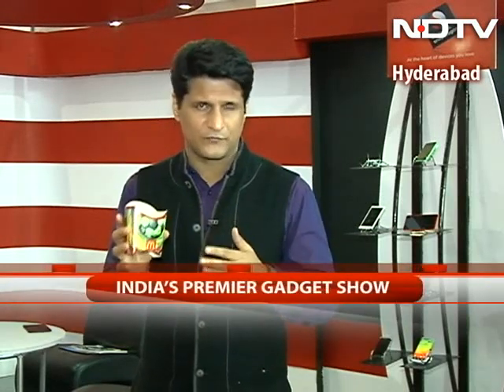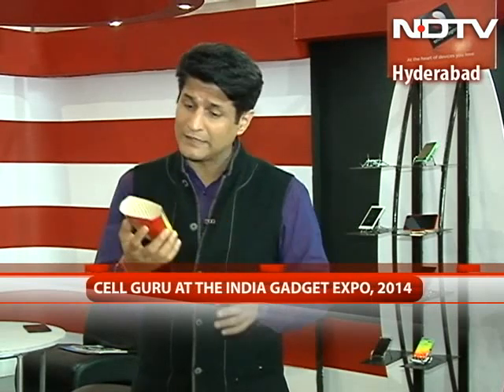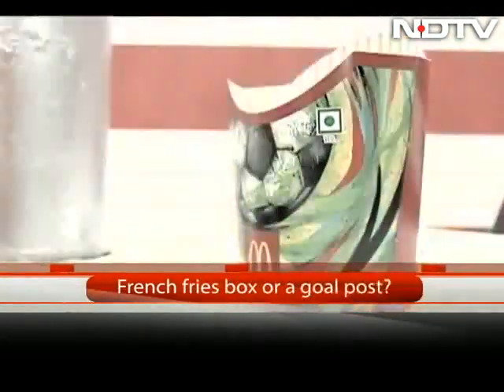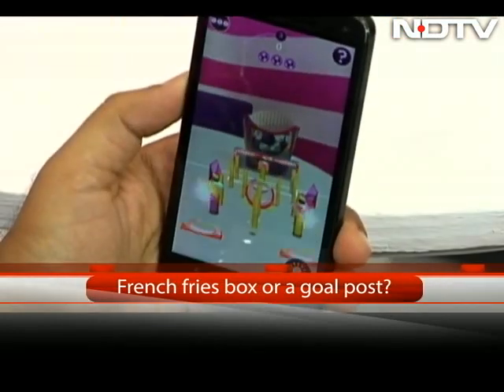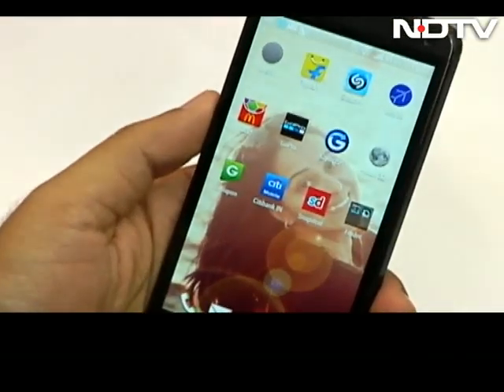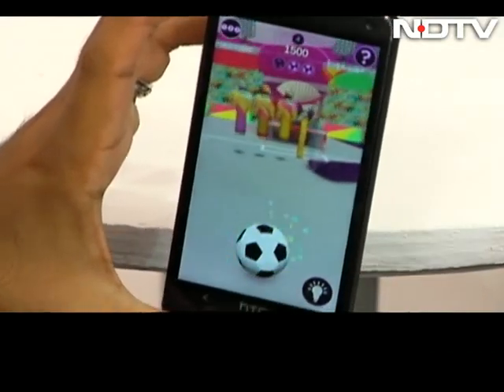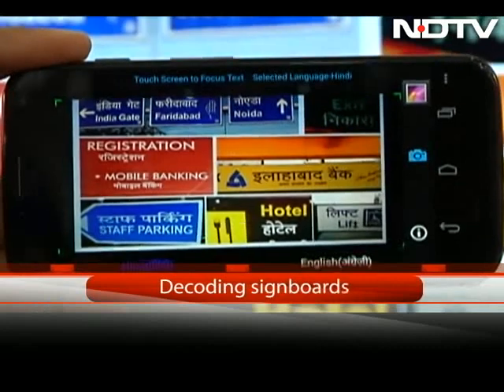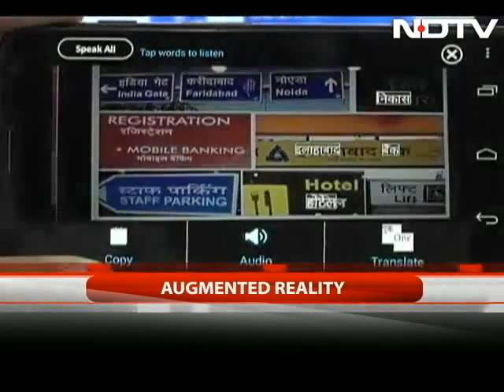Cell Guru Tech at India Gadget Expo 2014: Qualcomm's augmented reality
Cell Guru takes a sneak peak at the Qualcomm's demonstration of an augmented reality through which users can dwell into the FIFA fever via the Euphoria App.